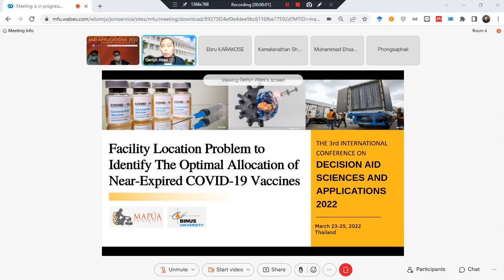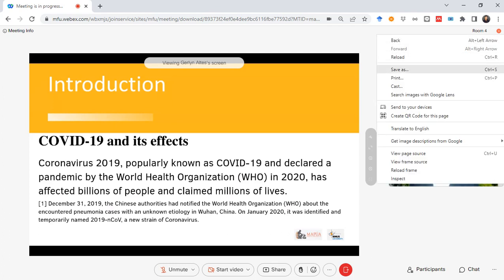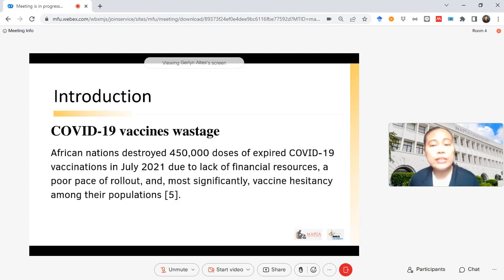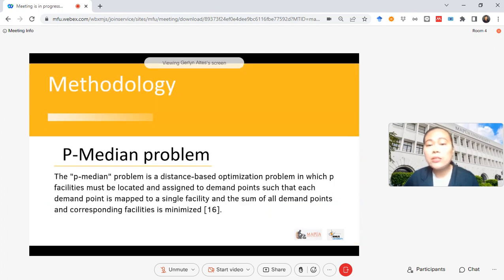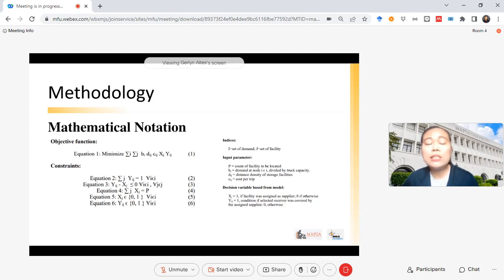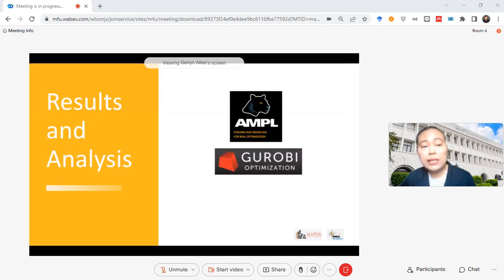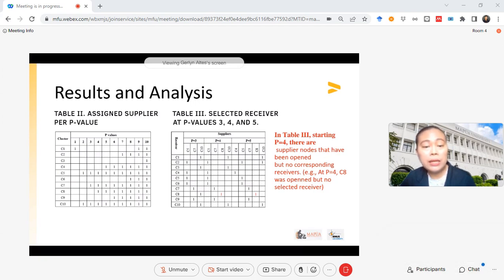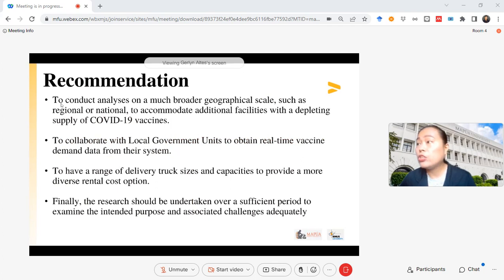DASA 2022 - FLP to Identify The Optimal Allocation of Near-Expired COVID-19 Vaccines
Authors
Anak Agung Ngurah Perwira Redi (Bina Nusantara University, Indonesia); Gerlyn Altes, Arni Acla and Justine Kyle Chan (Mapua University, Philippines); Parida Jewpanya (Rajamangala University of technology Lanna Tak, Thailand); Anak Agung Ngurah Agung Redioka (STIMIK Primakara, Indonesia); Yogi Tri Prasetyo and Michael Young (Mapua University, Philippines)

Abstract
Coronavirus 2019, popularly known as Covid-19, which was declared a pandemic by the World Health Organization in 2020, has affected billions of people and claimed millions of lives. Leaders and corporations worldwide have worked feverishly to develop a vaccine to combat the virus. After numerous tests and trials, covid-19 vaccines were developed. Given the magnitude of the need for vaccination, these vaccines should not go to waste due to expiration from slow-paced rollouts or oversupply. This study aims to maximize near-expired COVID-19 vaccines in cases of oversupply by distributing them in neighbouring facilities at a low delivery cost and by utilizing P-median modelling. All gathered data were loaded into and run through the AMPL simulation model, with varying P-values or the number of facilities to be located to act as suppliers to the remaining demand nodes. Following the model simulation, it was observed that the P-value is inversely proportional to the cost; therefore, the cost of delivering near-expired Covid-19 vaccines to the demand clusters decreases as the P-value increases. Through the simulation model, the researchers determined which node facilities, if opened, would incur the lowest delivery cost.